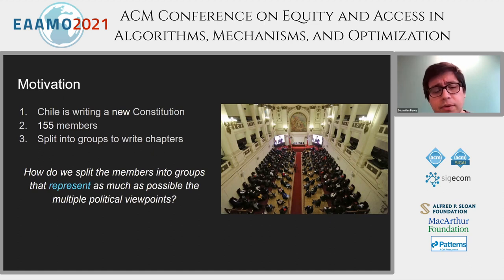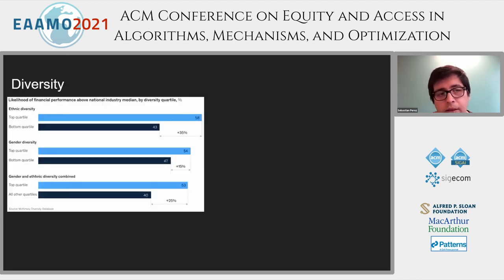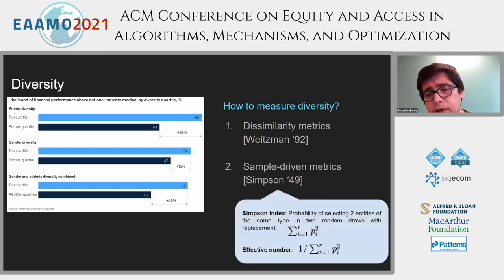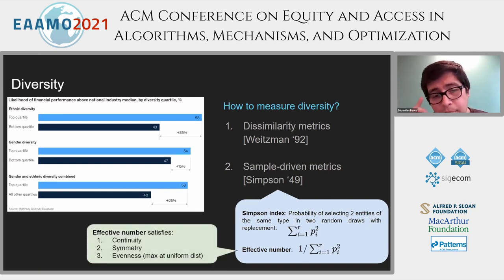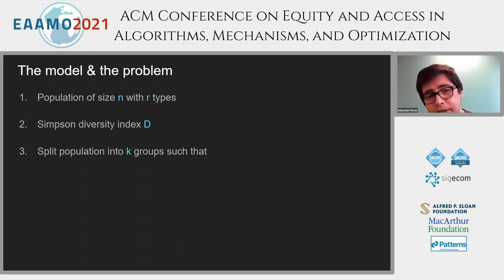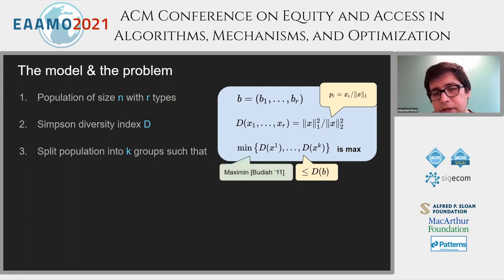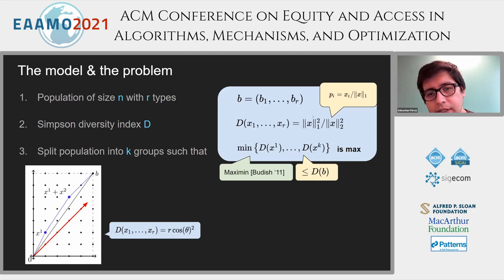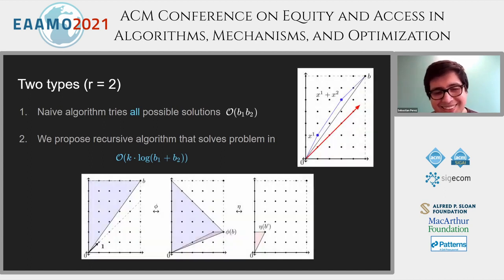EAAMO'21 Preserving Diversity when Partitioning A Geometric Approach